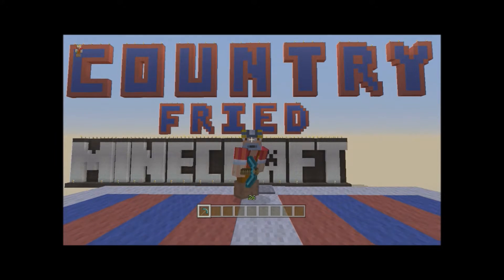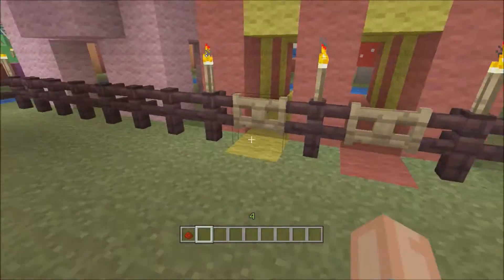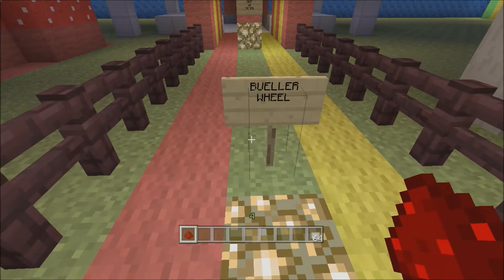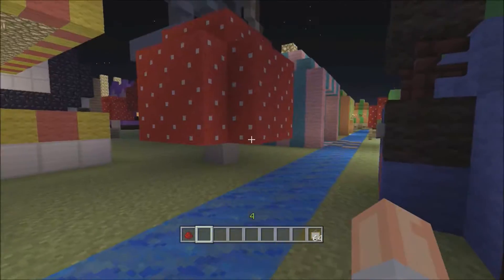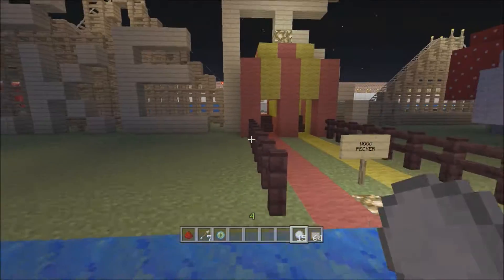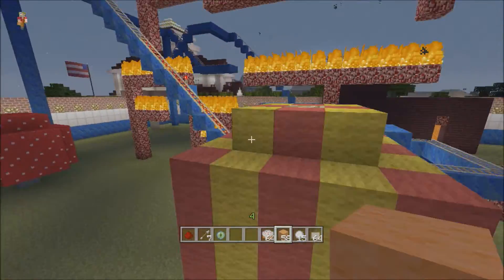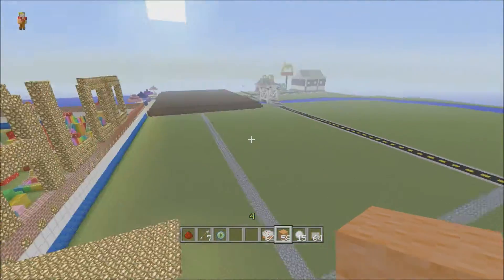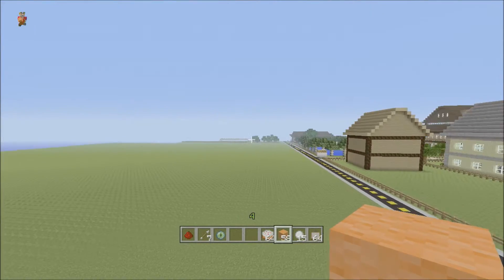Minecraft World Showcase: Loveland-Part two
Welcome to Country Fried Videos.  In this video, I will be showcasing what I have been building in Loveland, my first creative world on Xbox360

The content in this video is of the video game "Minecraft." The EULA for this game allows videos containing all in game content without limit to be created and distributed including for monetization purposes as stated in the following quote: "You're free to do whatever you want with screenshots and videos of the game" seen I own all distribution rights to this video.

and grants permission to use their media in this video by stating "You can use our sound effects and music in any commercial, non-commercial project including those that will be broadcast,"

I own all distribution rights to this video.